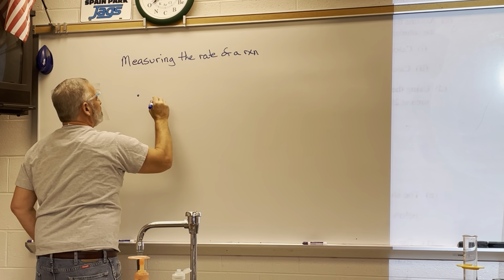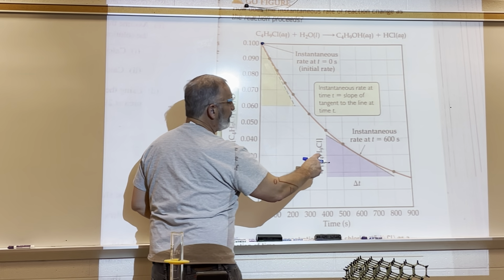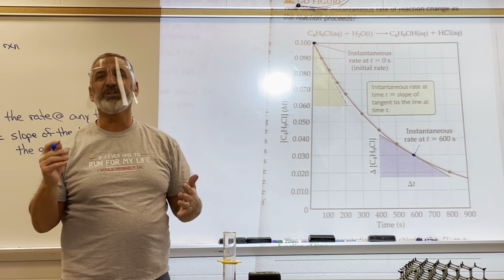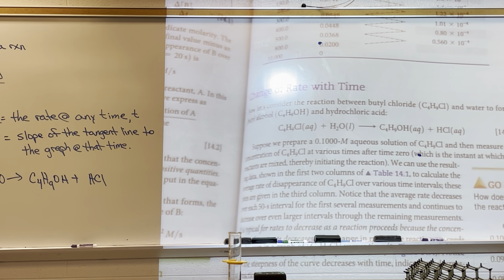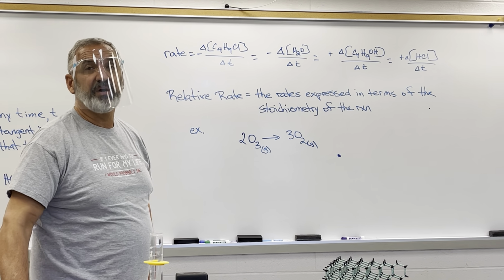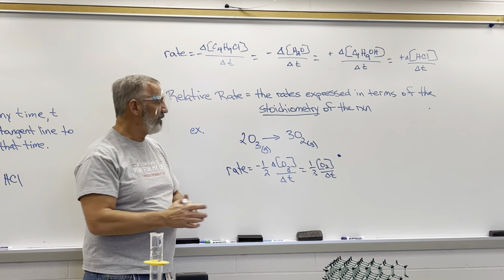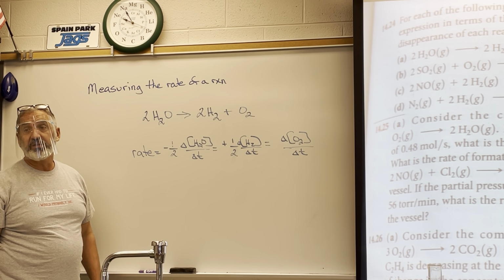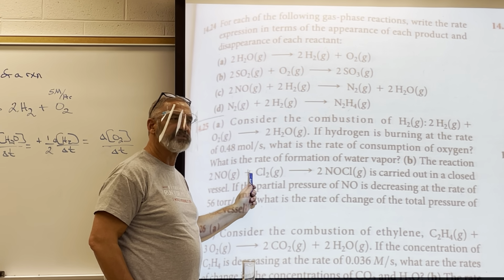Mr. Hobbs AP Chemistry 1-29-21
Kinetics , instantaneous rates and relative rate law